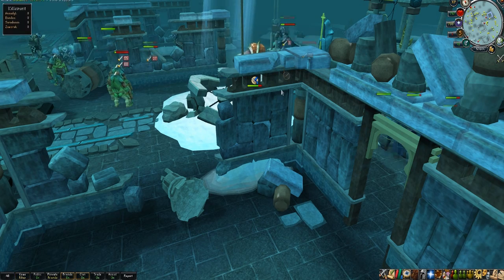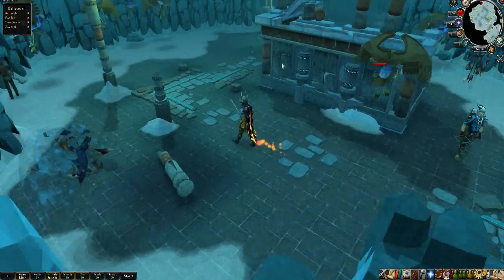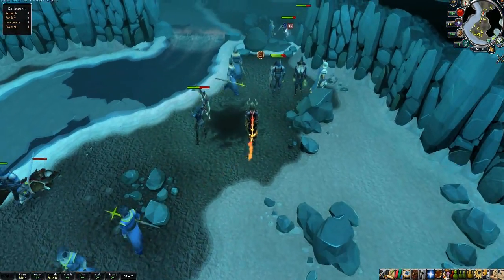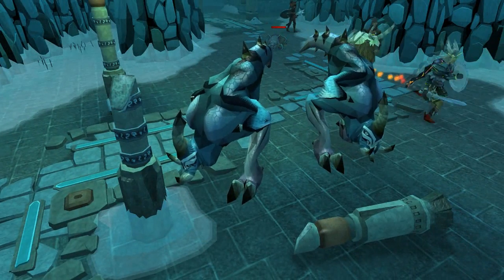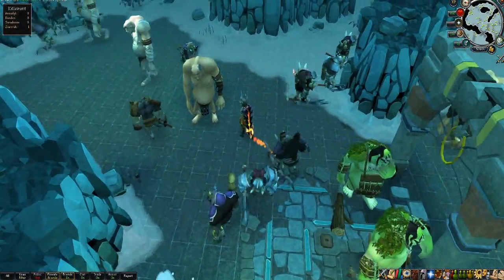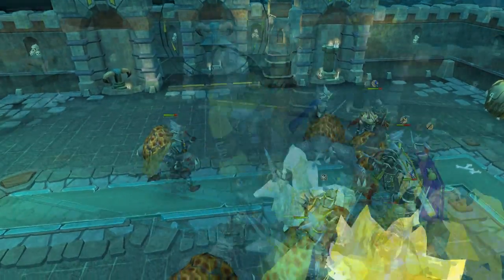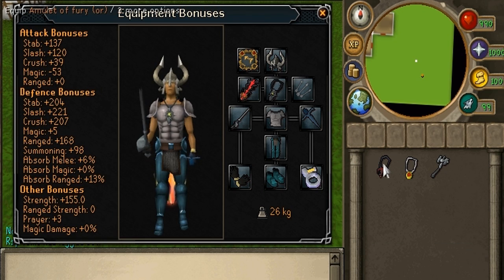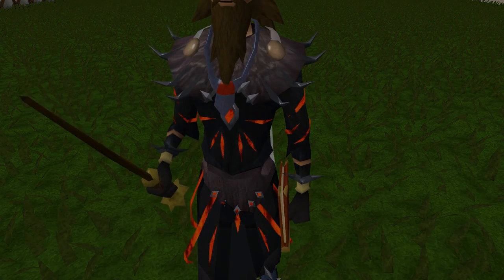Saradomin's Whisper [+12 Str Amulet] Robes of Subjugation | God Wars Rework overview in HD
Hey all, welcome to my first overview type video, it is fairly rushed as I wanted to get the content out there asap, I hope you enjoy the nice HD clips I got of everything in the new and improved GWD, I think it's a great update. It's a shame they had to do a bunch of shitty hidden updates aswell, would have been nice to see Jagex do one 100% good update for once but oh well!

New game items + who drops them:

ZAMORAK:
-Subjugation robes (req. 75 mage, 75 def, includes: boots, garb, gloves, gown, hood and ward)

ARMADYL:
-Armadyl boots (req. 70 defence 70 range, +8 ranged, +1 prayer, 0 absorb and bad defence)
-Armady Buckler [Shield] (req. 70 range 70 defence, +2 ranged, +68 crush defence, +1 prayer)

SARADOMIN:
-Armadyl Crossbow (req. 70 range, +105 range, +1 prayer)
-Saradomin's murmur (req. 80 range, +18 range, +1 prayer)
-Saradomin's Whisper (req. 80 strength, +8 melee offensive, +12 strength, +1 prayer)
-Saradomin's hiss (req. 80 mage, +16 magic, +12% magic damage, +1 prayer)

BANDOS:
-Bandos helmet (req. 65 defence, +58 stab defence, +1 strength, +1 prayer)
-Bandos Gloves (req. 65 defence, +10 stab, +14 crush, +10 slash, +12 strength)

NEX:
-Torva boots (req. 80 def, 80 hp, 80str, +22-24 melee defence, +4 str, +1 prayer)
-Torva gloves (req. 80 def, 80 hp, 80str, +13 stab, +15 slash, +13 crush, +13 str, +1 prayer)
-Virtus boots (req. 80 def, 80 hp, 80 magic, +8 magic, +6 magic defence, +1 prayer)
-Virtus gloves (req. 80 def, 80 hp, 80 magic, +8 magic, +6 melee defence, +8 magic defence, +1 prayer)
-Pernix boots (req. 80 def, 80 hp, 80 range, +11 ranged, +4 melee defence, +1 prayer)
-Pernix gloves (req. 80 def, 80 hp, 80 range, +17 ranged, +10 magic defence, +5 melee/ranged defence, +1 prayer)